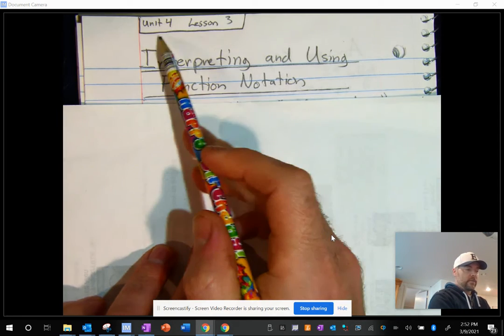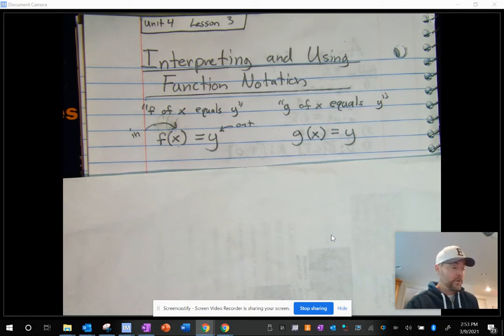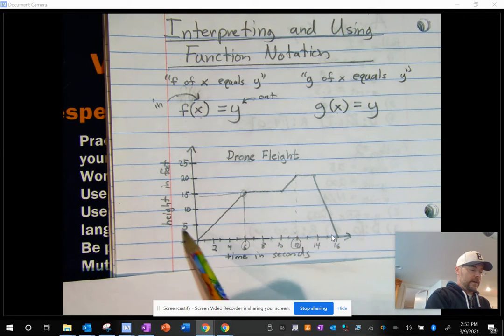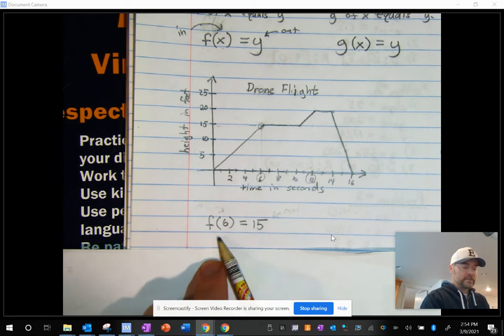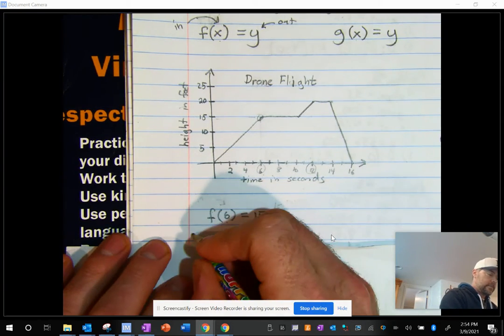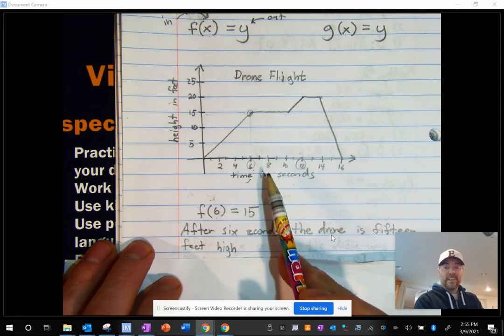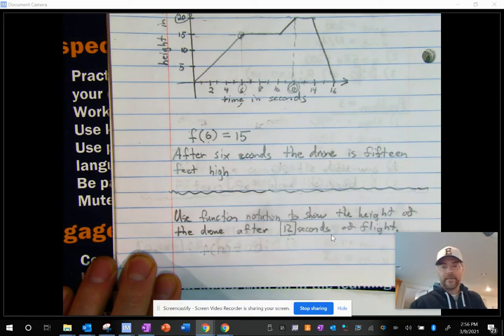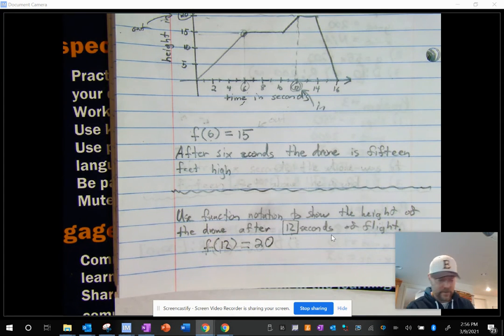Unit 4 Lesson 3 Summary